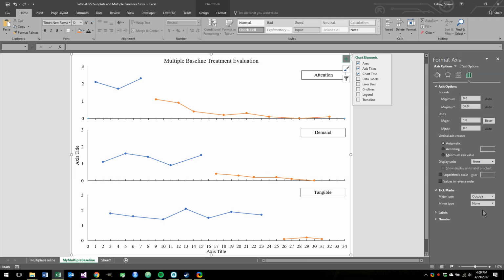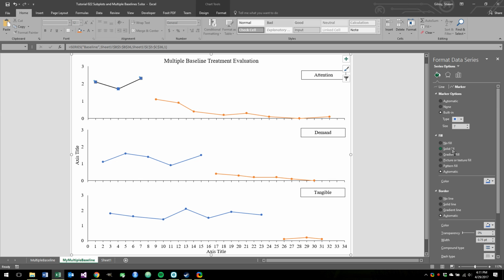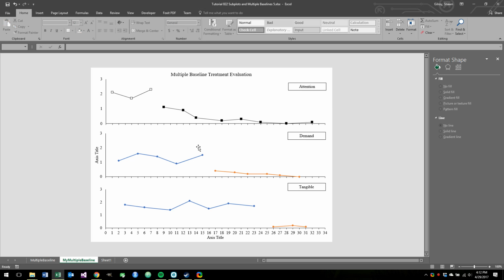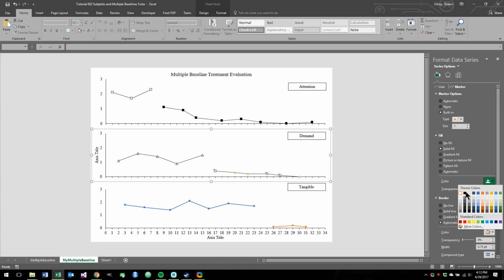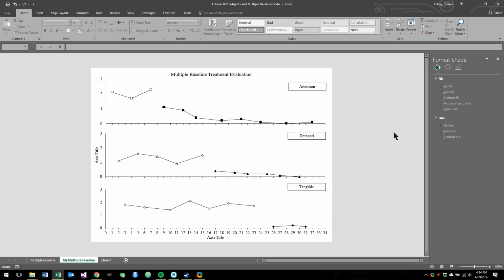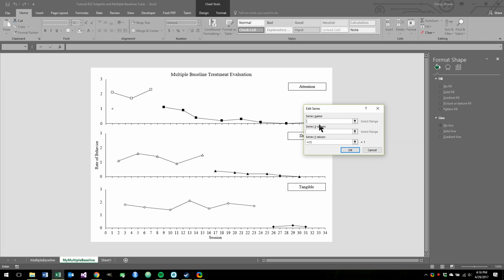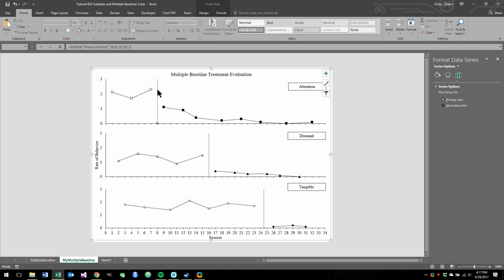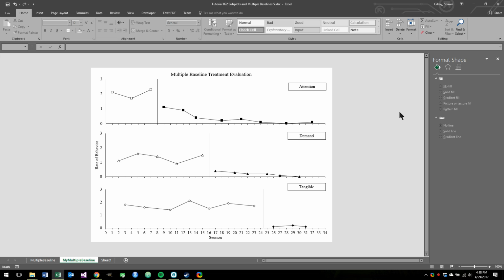Charting in Single Case Research - 022 - Subplots and Multiple Baselines 5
In this video, we continue apply consistent styling for individual data series and subplots. We also add phase change lines and review how and why individual phase change lines are linked in the overall figure.